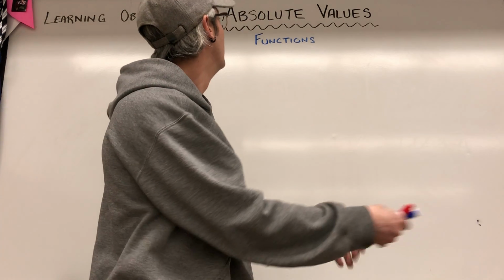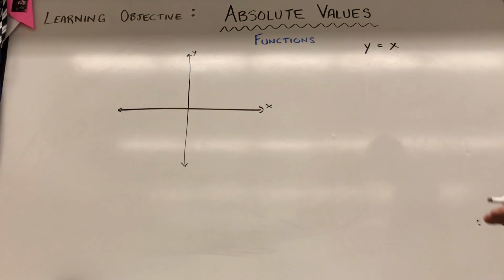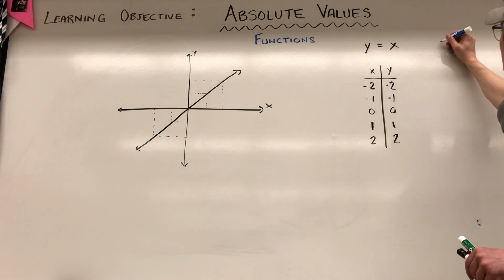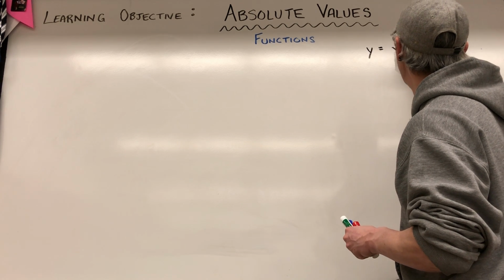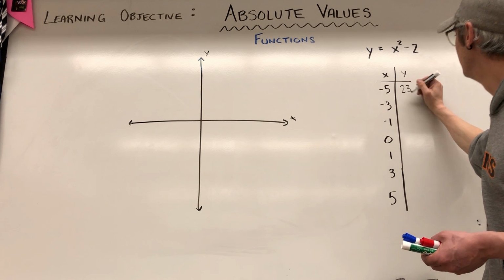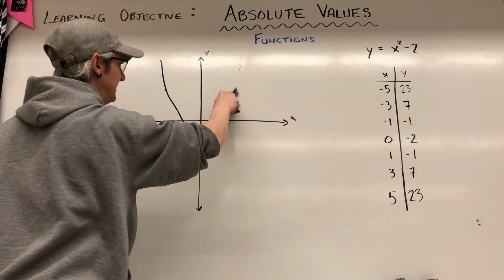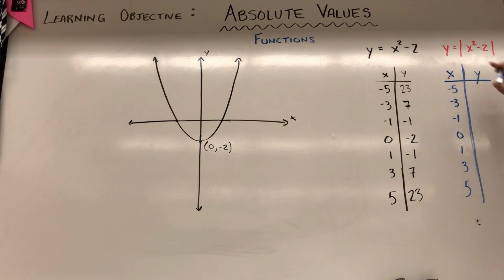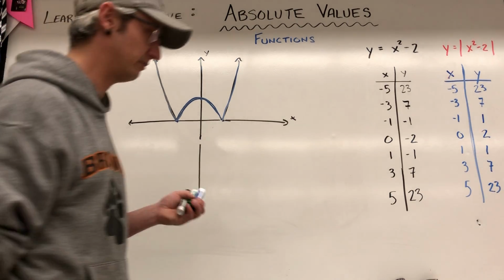Mr. Nelson - Graphing Absolute Value Functions